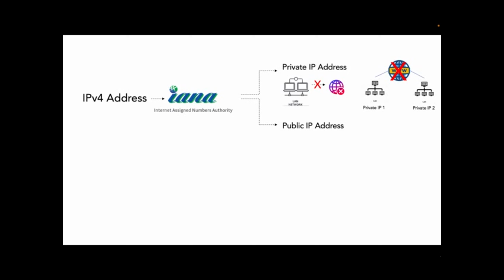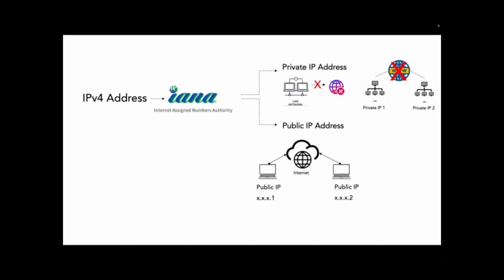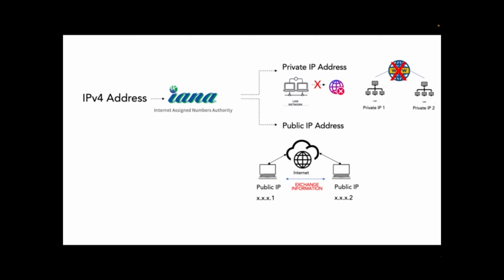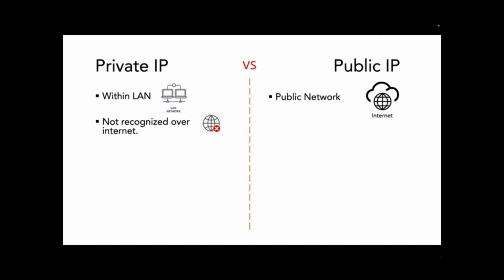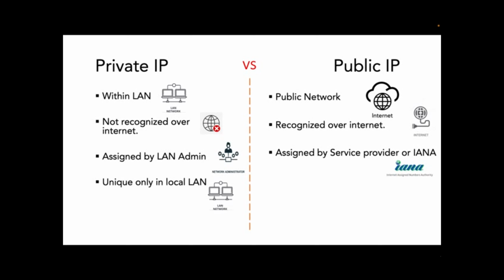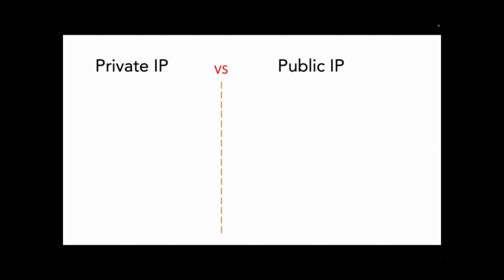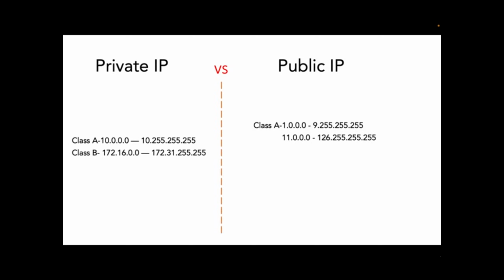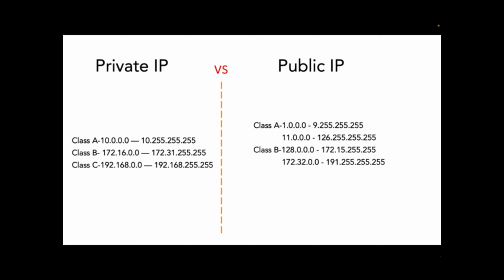1.15 Public vs Private IP address | CCNA 200-301